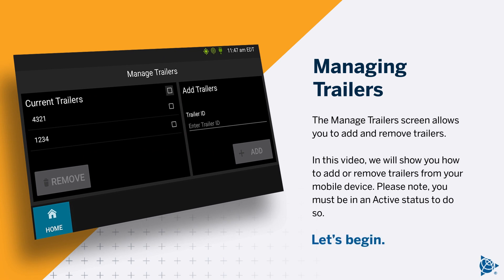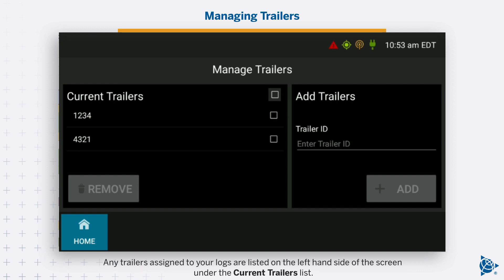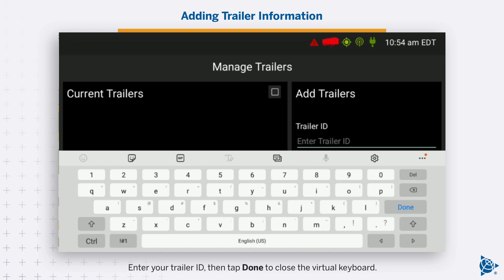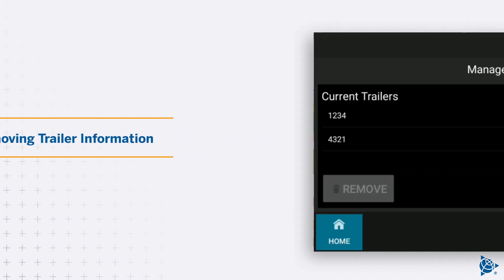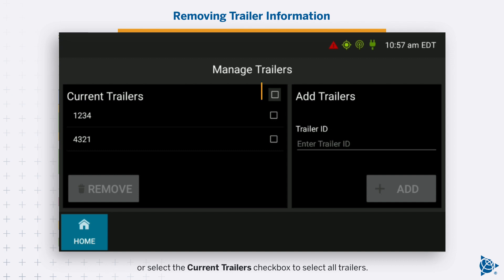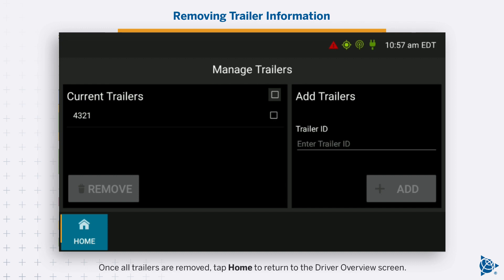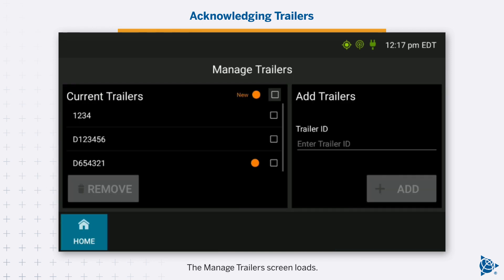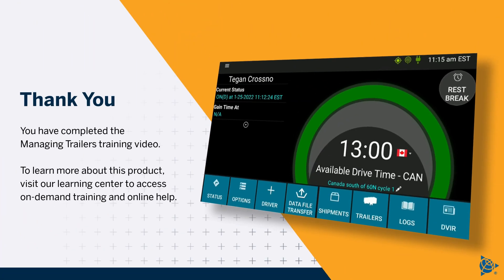Managing Trailers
The Manage Trailers screen allows you to add and remove trailers. If the feature is enabled by your carrier, you can also acknowledge new trailer notifications from your carrier.

In this video, we will show you how to add, remove and acknowledge trailers from the mobile app. Please note, you must be in an Active status to do so.